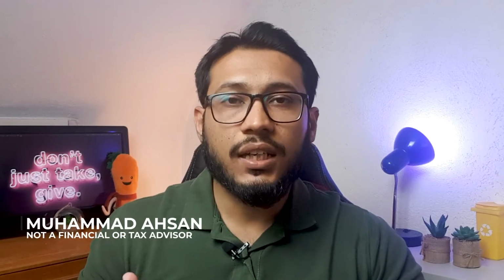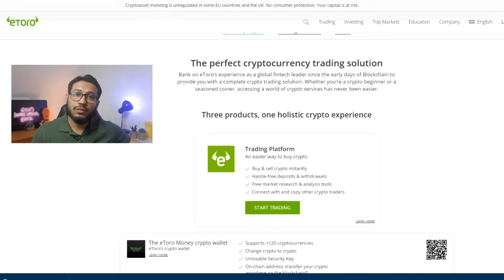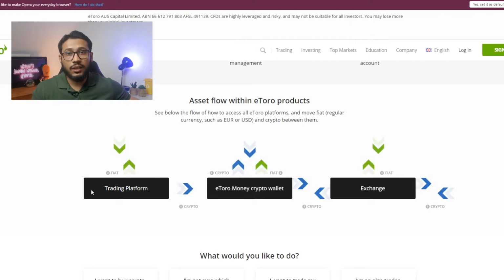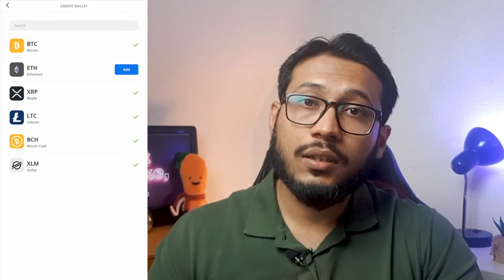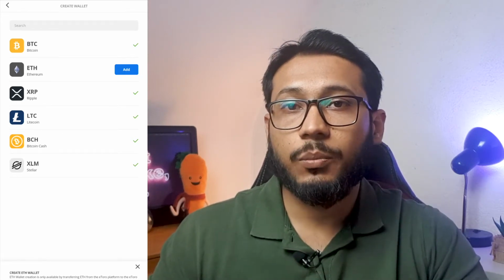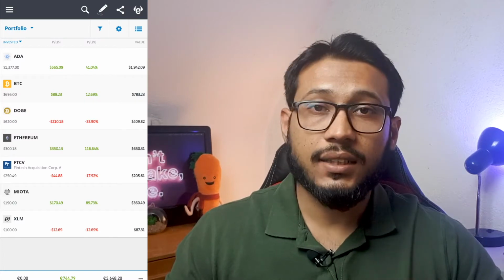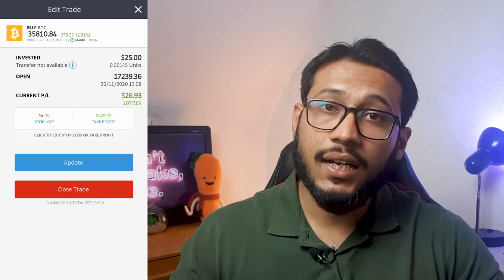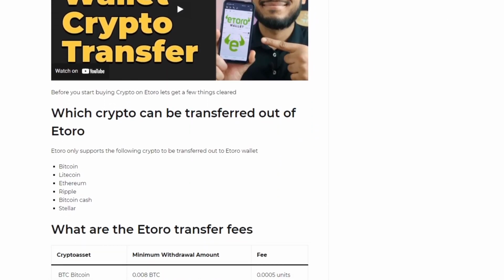eToro crypto Transfer - eToro Money Wallet review and Tutorial on how to transfer crypto from eToro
Learn how to transfer crypto from eToro trading platform to the new eToro Money wallet. In this video I will talk about eToro Money Wallet , supported eToro crypto and I will also show you how to transfer crypto from eToro to the eToro money Wallet.

Signup with Binance if you are looking for an alternate to eToro*

If you are looking for a way to transfer crypto from eToro then the only way is to transfer from eToro to the eToro Money wallet first. In todays video I go through How to setup eToro money wallet,  which cryptocurrencies does eToro support, how much time does it take to transfer transfer Cryptocurrency from eToro trading app into the eToro Wallet / eToro Money Wallet .